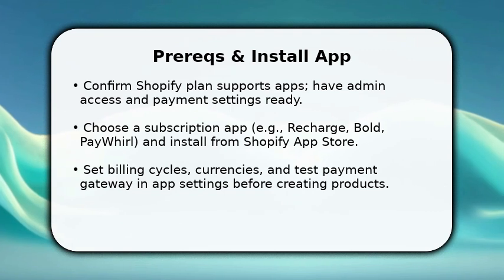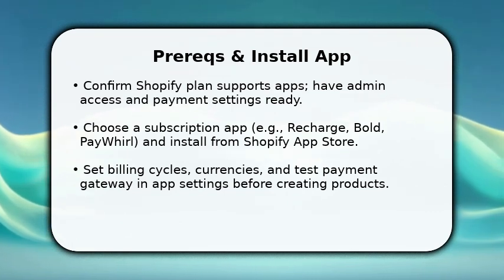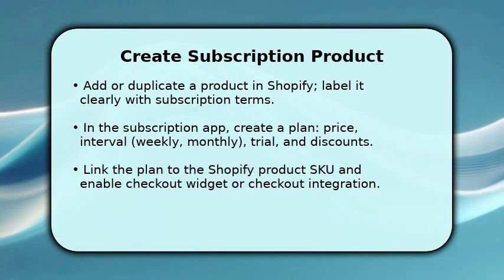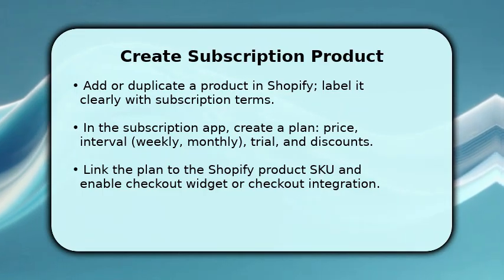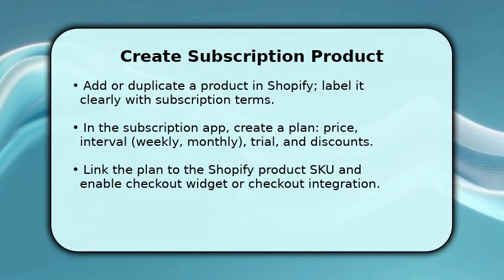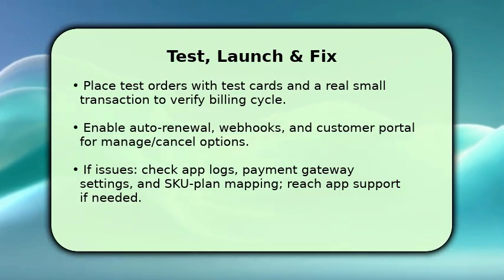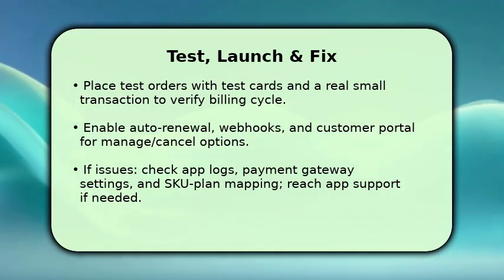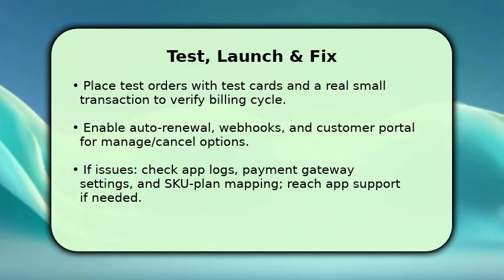How to Add Monthly Subscription to Shopify - Step by Step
Learn the step-by extricate process of integrating a monthly subscription model into your Shopify store. This video guide provides clear instructions, from setting up subscriptions to managing recurring payments and customer notifications.

Shopify, monthly subscription, integrate, subscription management, recurring billing, customer payment process